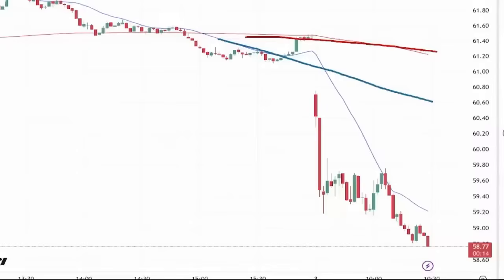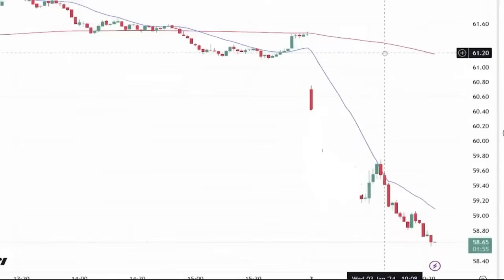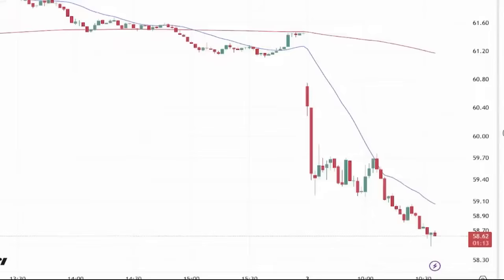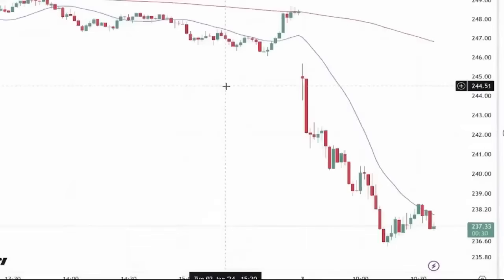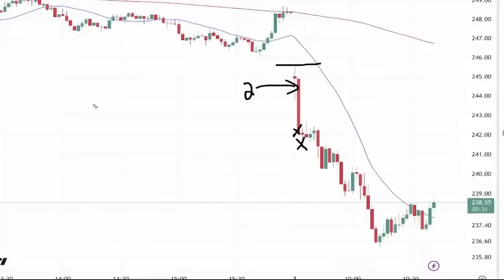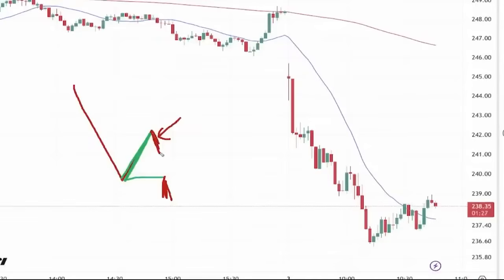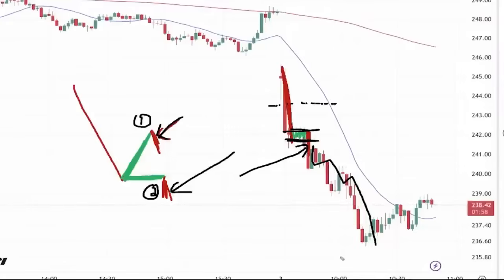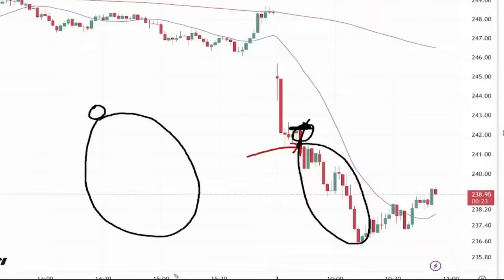3 Moving Average Patterns Can Help You Trade